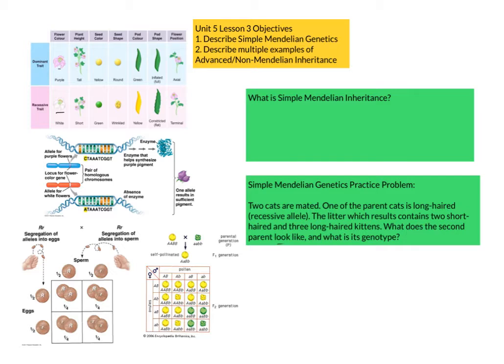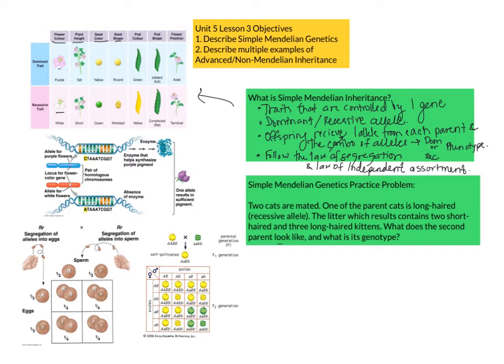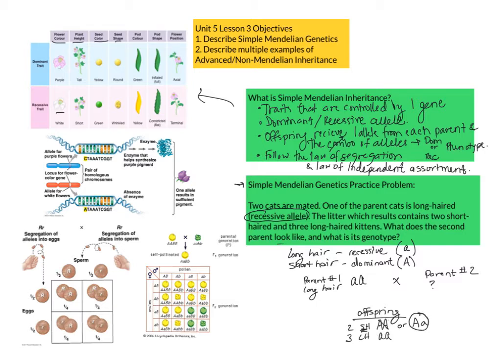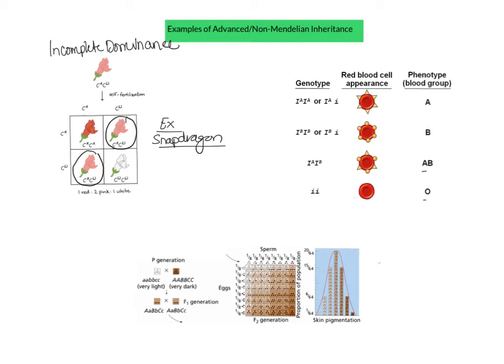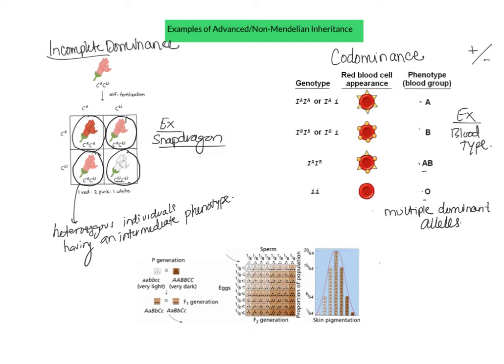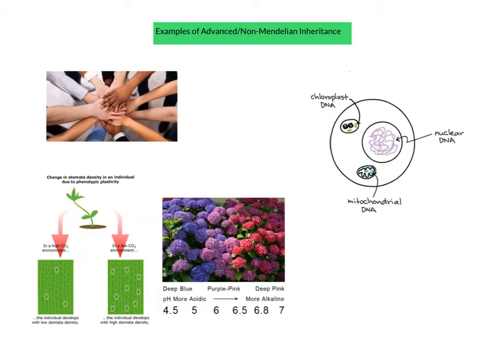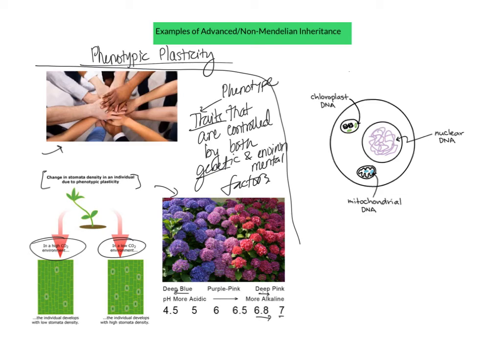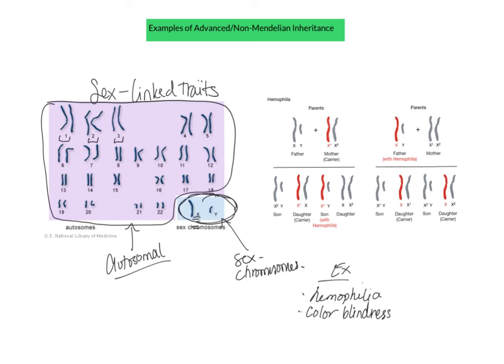Unit 5 Lesson 3